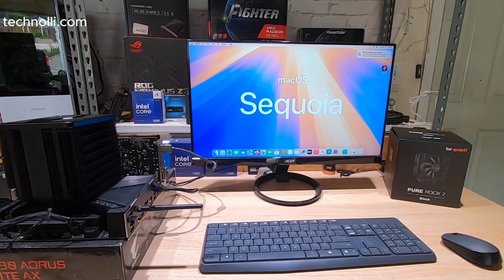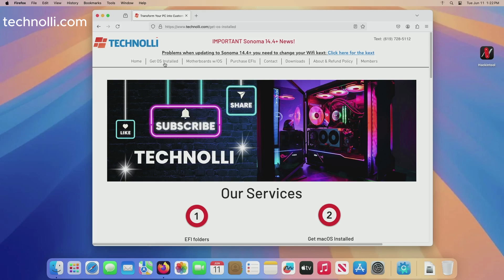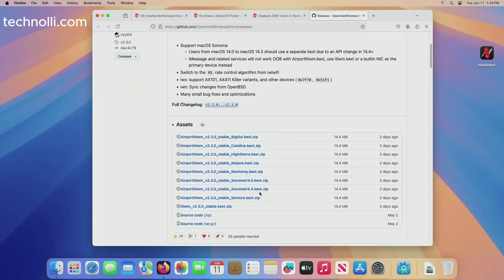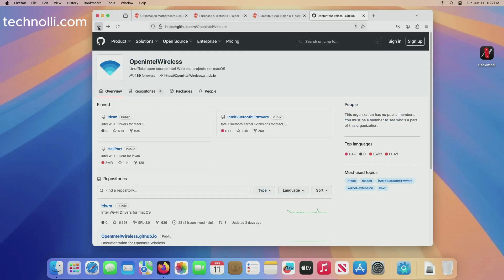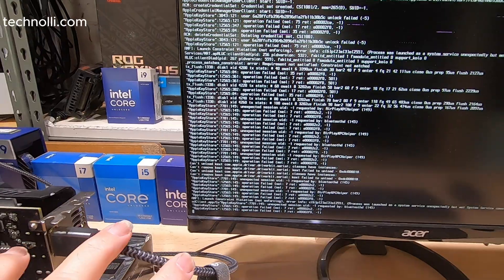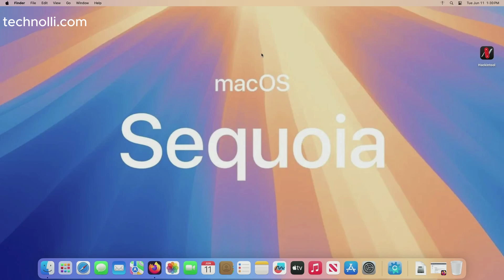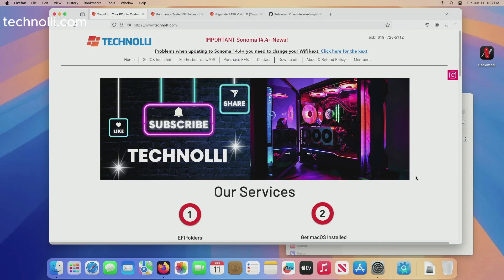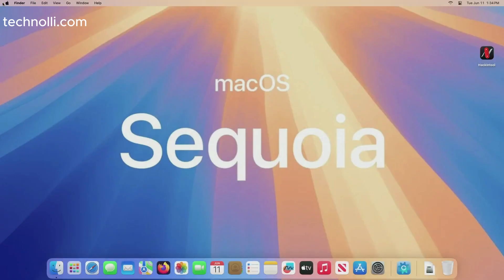Will macOS Sequoia run on Hackintosh?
We installed macOS Sequoia on a Hackintosh.
Does it work?
Are there issues?